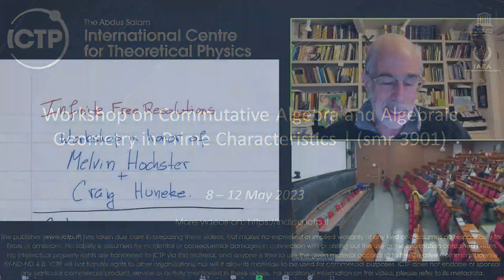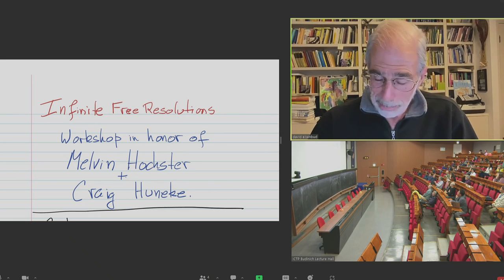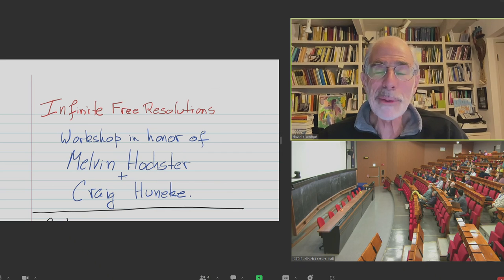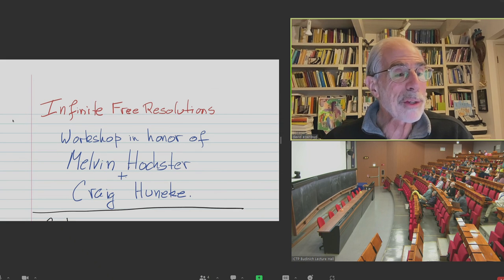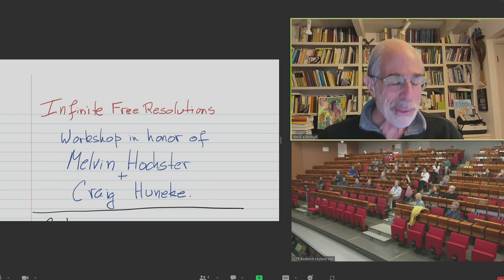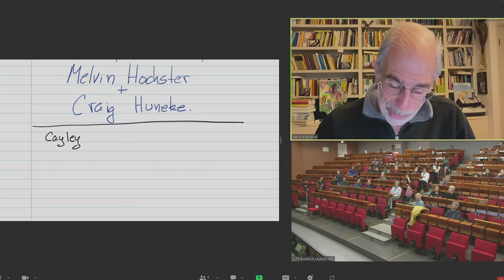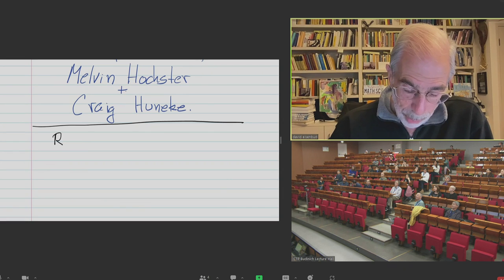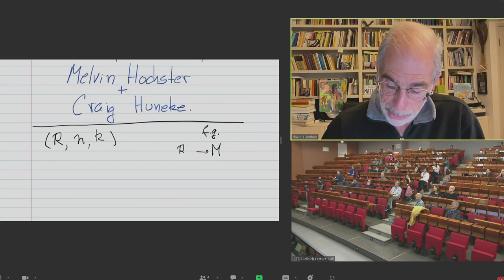Infinite Free Resolutions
Speaker: D. EISENBUD (University of California, Berkeley, USA)